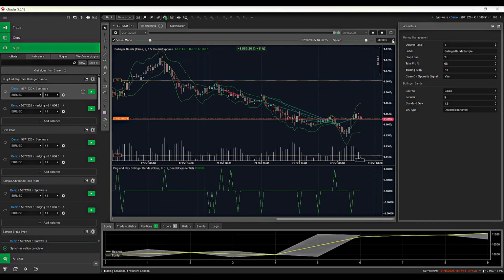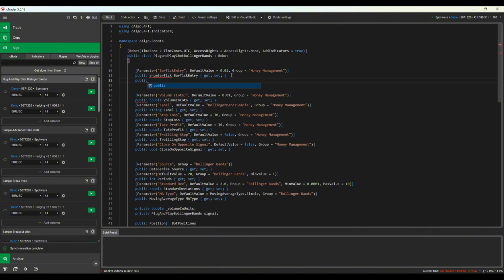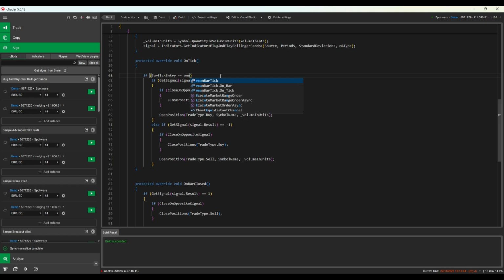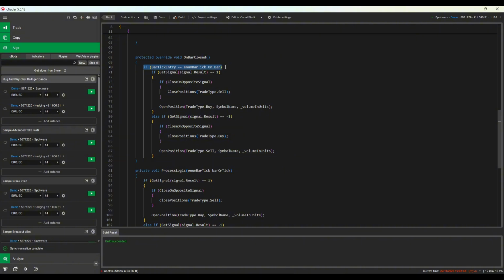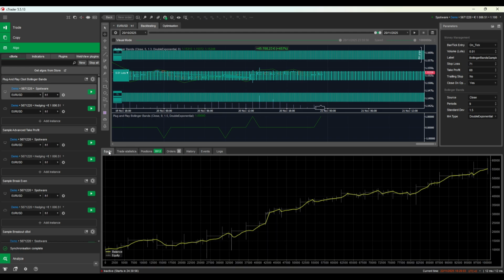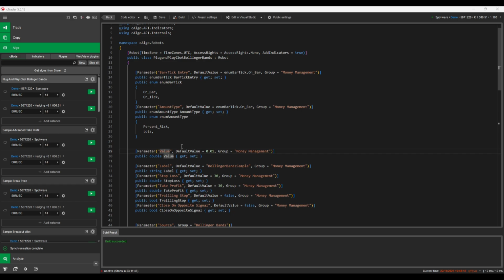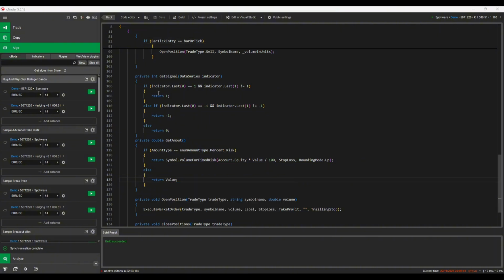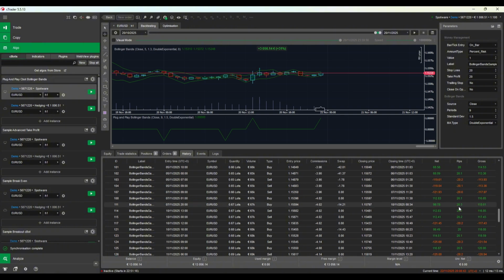The Quant #06 — How to create Risk Percent and High Frequency cbot